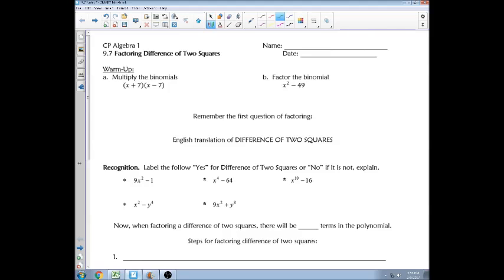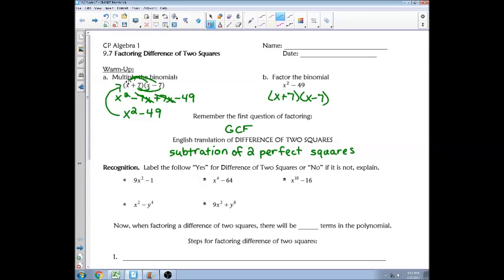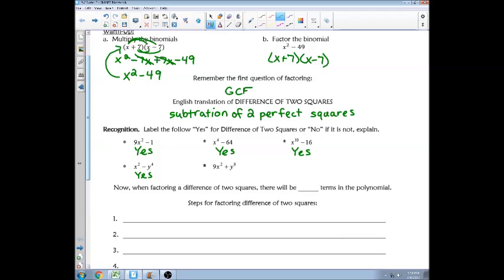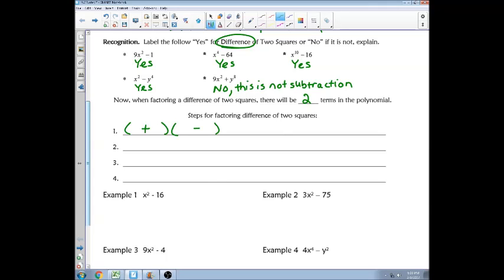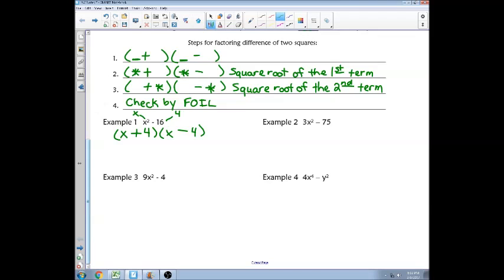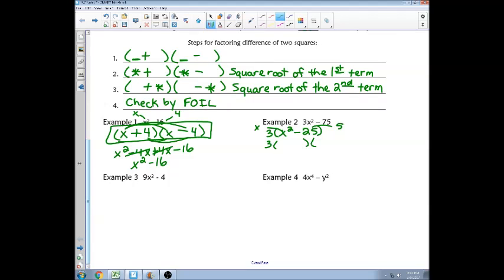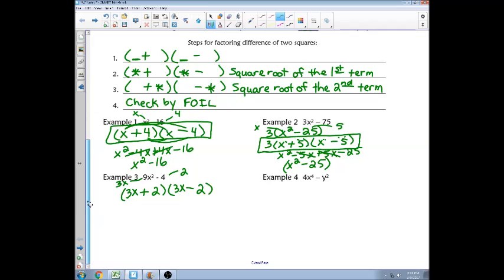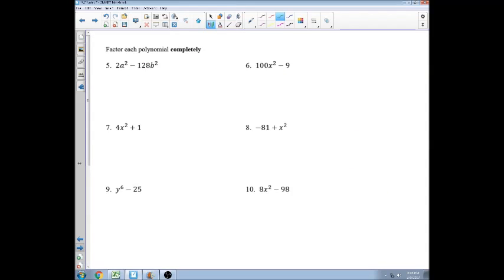9 7 Factoring Difference of Two Squares